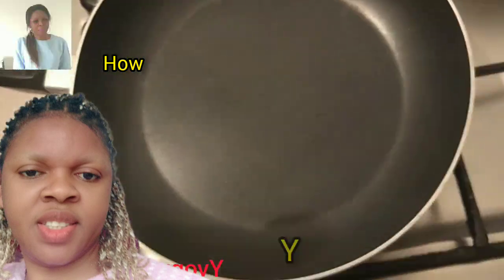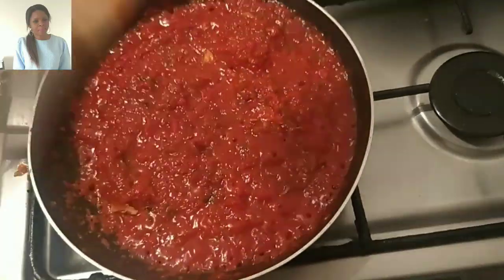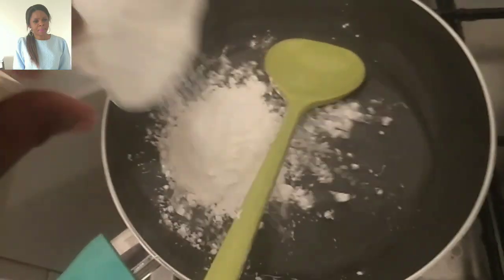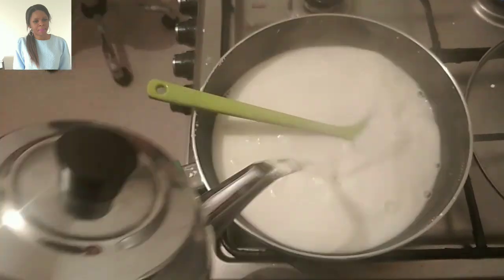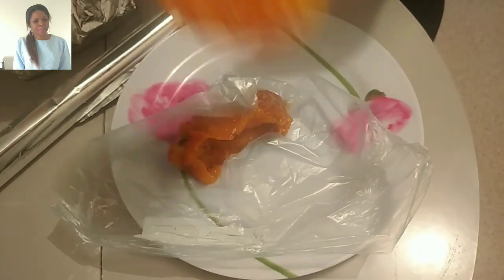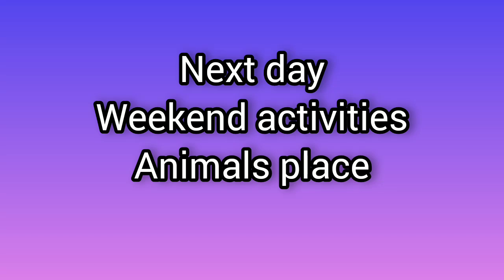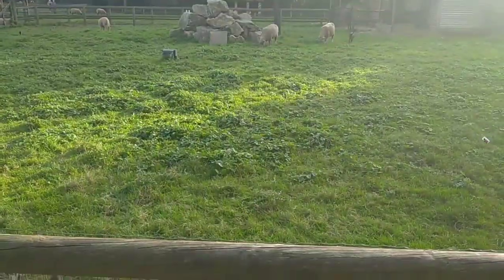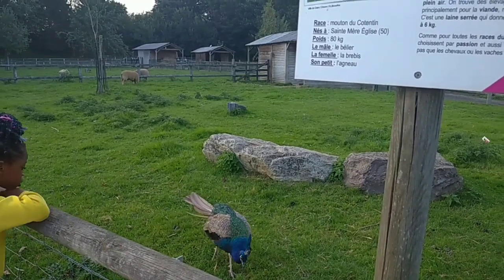How we spend our weekend guys.just witness with your incredible eyes. @yvonnechynwa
How we spend our weekend my people
please regarder this video with us.